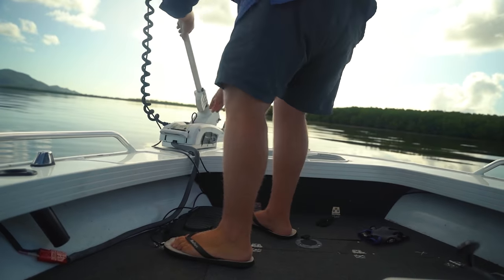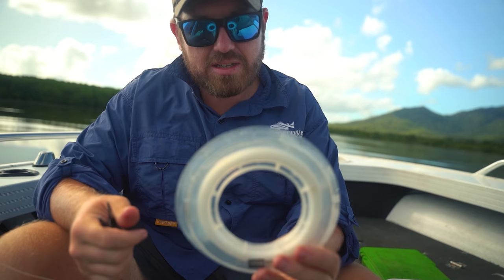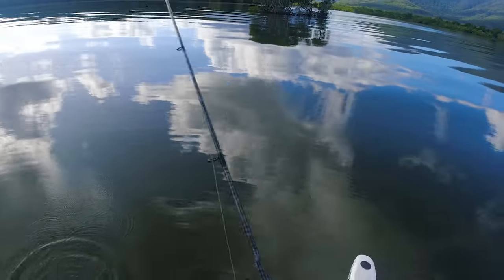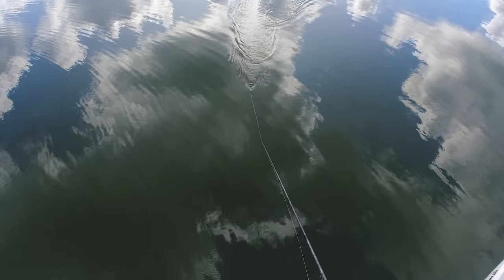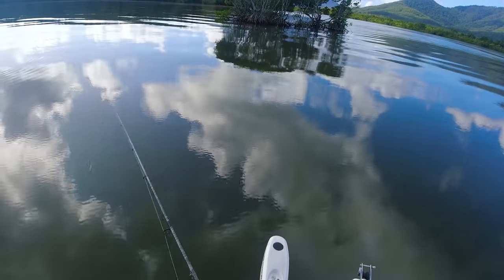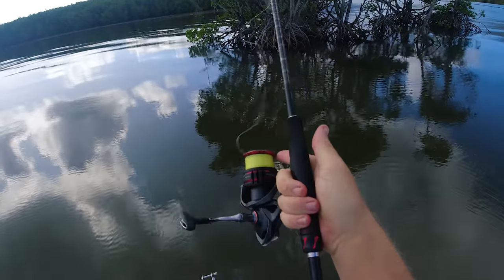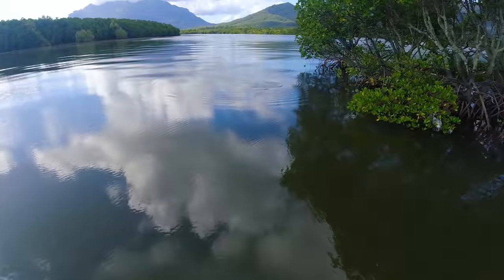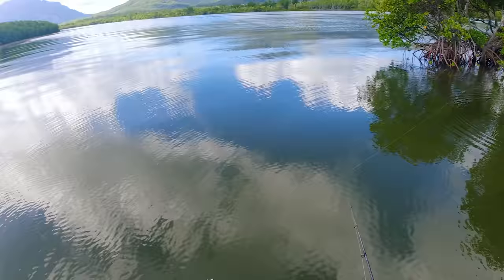Getting Pumped In the Mangroves!